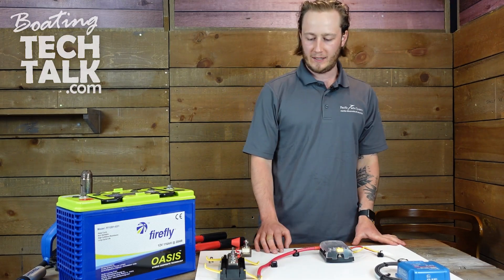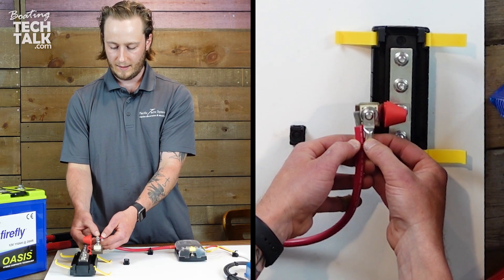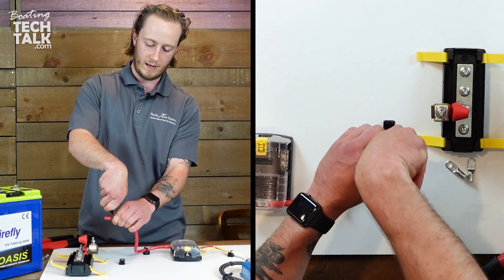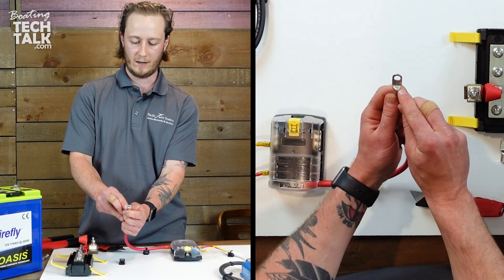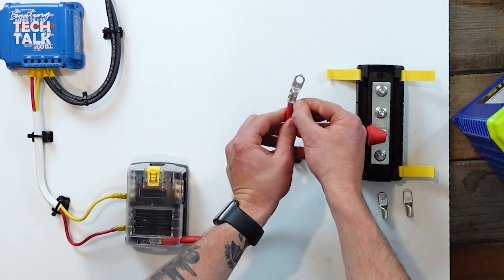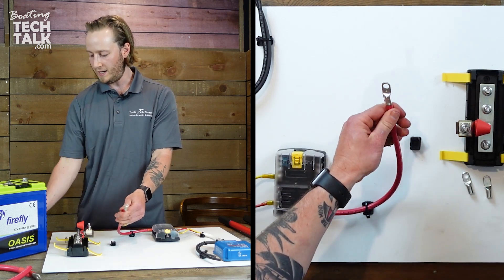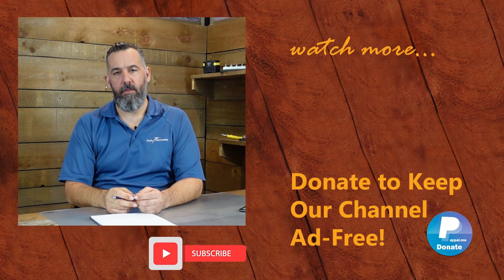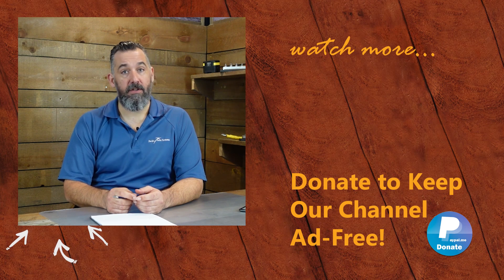How-To Cut, Crimp and Heat-Shrink Large Gauge Wire on Your Boat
Today Jake is going to demonstrate how to cut large gauge wire using his favourite cutting tool.  He will then show you how to crimp and heat-shrink the connection for installation to an MRBF fuse.

Read our Tech Talk Article from Pacific Yachting Magazine, "DIY Electrical Audit",